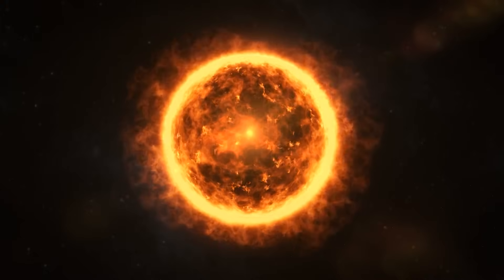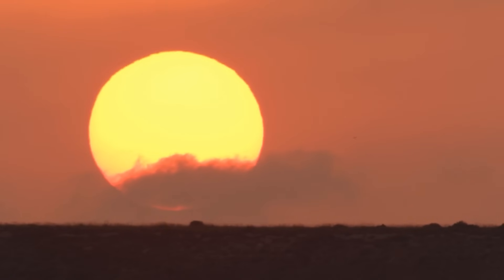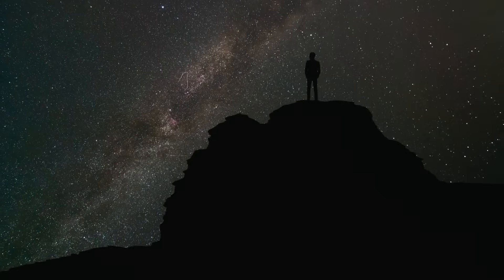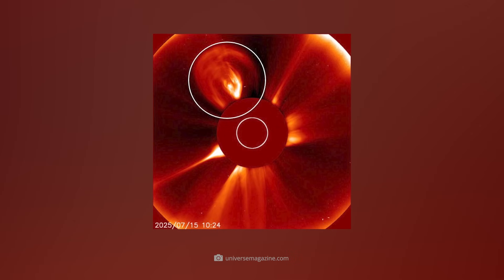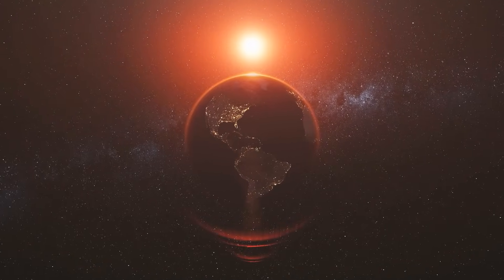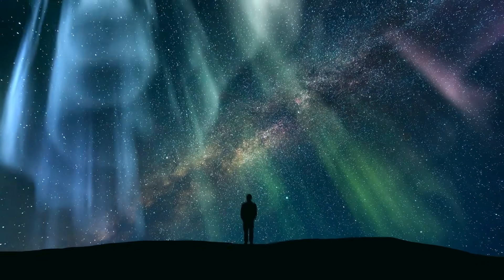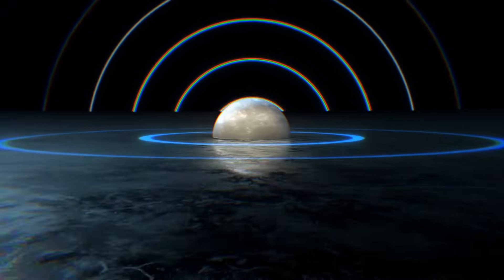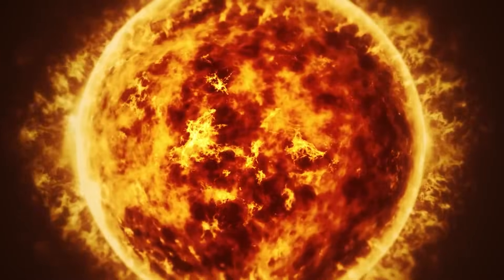Massive! The Sun Just Erupted – And Left a Huge Scar Behind!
On July 15, a gigantic filament erupted on the sun and dramatically reshaped part of its surface! In fact, the eruption was so powerful that it left a “glowing trench” on the sun that was tens of thousands of kilometers deep and hundreds of thousands of kilometers long! Fascinatingly, the powerful spectacle was captured in all its glory by NASA's Solar Dynamics Observatory – which is why we know that it unleashed a coronal mass ejection! Today, we'll show you what's behind this “solar monster explosion” and what important new information it provides us about our powerful source of heat and life!